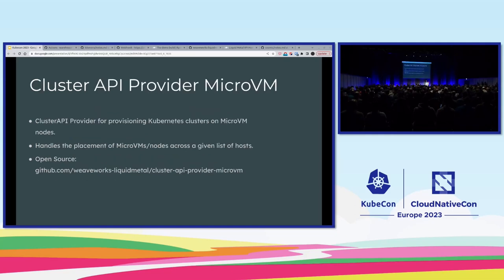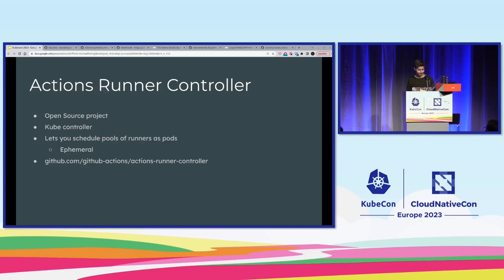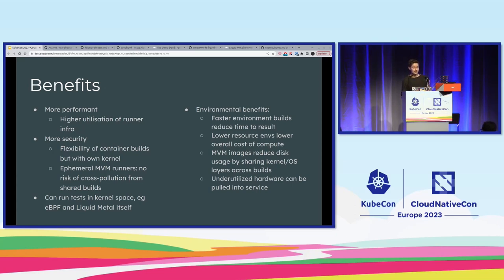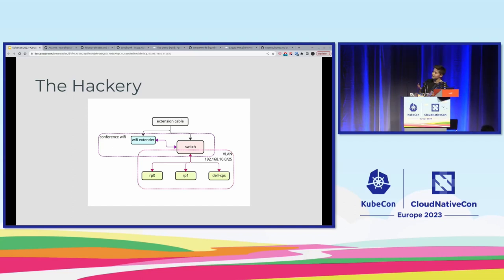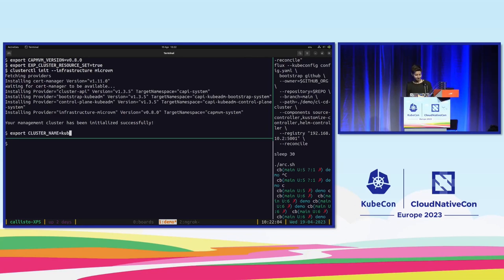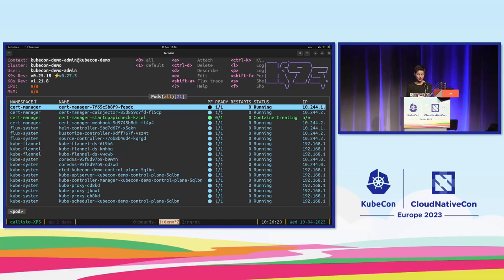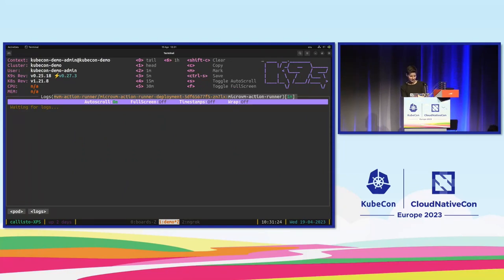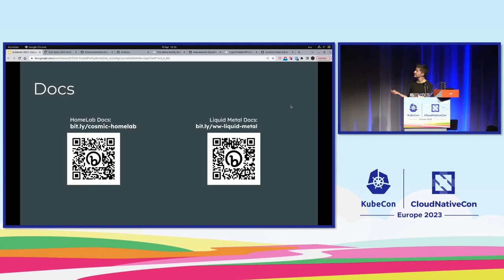A CI/CD Platform in the Palm of Your Hand - Claudia Beresford, Weaveworks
In a strange way CI infra is treated as something of an afterthought by many orgs who would call themselves "cloud native". The providers we have to choose from tend to use legacy infrastructure, creating bottlenecks when teams need to incrementally build, test, and release. And for those which promise containerised builds, we then have to worry about the security of privileged docker-in-docker runs. That's our choice: slow spin up times, or a compromise on security. And this is before we even talk about the overhead, both cost and environmental, of maintaining a hot pool of nodes, which is what you would need to provide either solution with any decent degree of usability. Stranger still is that a solution may lie in the Old School: I'm talking bare-metal. Sort of. What's hot and new in this space are MicroVMs. Exactly as it sounds, MicroVMs are teeny VMs, giving the speed and flexibility of containers, with the security of regular VMs. The promise that MicroVMs can be a more performant and cost-effective CI model is catching on, and one such project making exciting progress is Liquid Metal. In this talk Claudia will present a case study of an experimental system combining Kubernetes with on-demand MicroVMs... and she will demo it all live on a Raspberry Pi cluster.